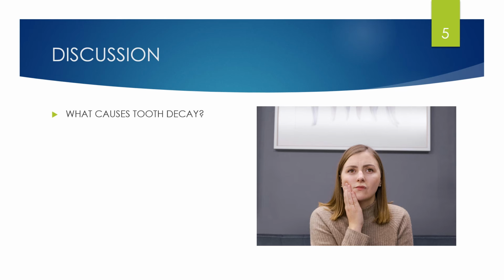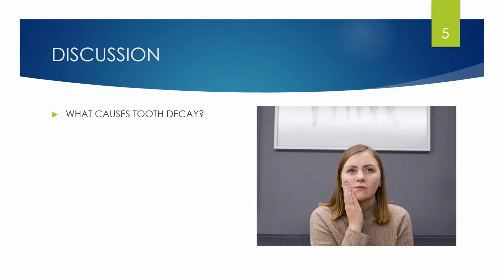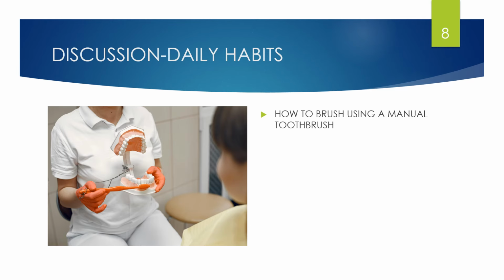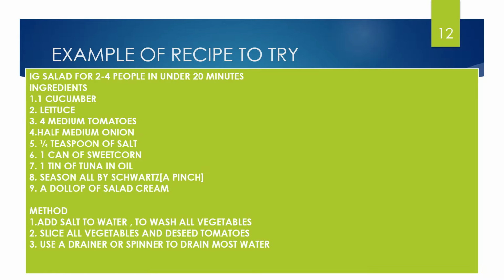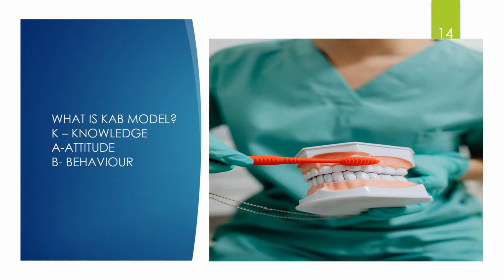A to Z Dentistry - Preventative Care 2025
Title: 🦷 Smile Brighter: Top Tips for Healthy Teeth & Gums! | A to Z Dentistry - Preventative Care 2025 🌟

Want a confident smile and healthier gums? In this video, I’m sharing **8 essential tips** to help you and your family maintain strong, healthy teeth and beautiful smiles. Prevention is always better than cure—let's make dental health a priority!

💡 𝗞𝗲𝘆 𝗧𝗶𝗽𝘀 𝗳𝗼𝗿 𝗮 𝗛𝗲𝗮𝗹𝘁𝗵𝘆 𝗦𝗺𝗶𝗹𝗲:
1️⃣ Brush 2x a day with preferably fluoride toothpaste and floss.
2️⃣ Spit rinse after brushing.
3️⃣ Limit sweets to meal times to protect your teeth.
4️⃣ Cook from scratch whenever possible for better oral health.
5️⃣ Download the NHS Food Scanner app from your app store.
6️⃣ When a child falls asleep whilst breastfeeding, then remove the breast from the mouth to prevent dental cavities.
7️⃣ Register your child with a dentist when their first tooth appears.
8️⃣ Visit your dentist regularly for check-ups.

💬 Let me know your favorite tip or any questions in the comments below!

📖 𝗥𝗲𝗳𝗲𝗿𝗲𝗻𝗰𝗲:
𝗡𝗮𝘁𝘂𝗿𝗲 𝗔𝗿𝘁𝗶𝗰𝗹𝗲: [Accessed 18/01/2025 @ 23:02]

👉 Watch now and transform your dental care routine! 🌟